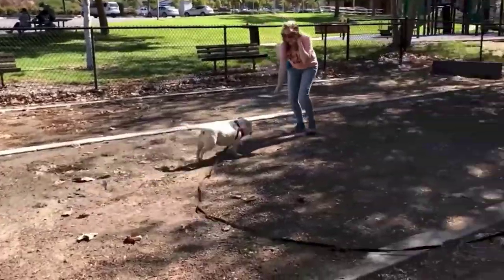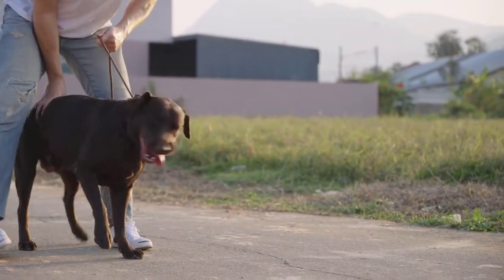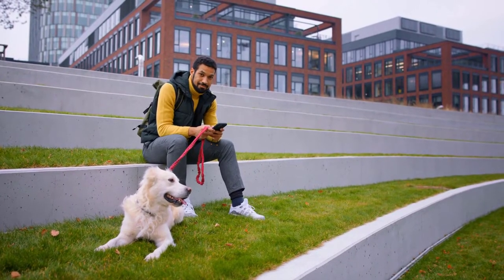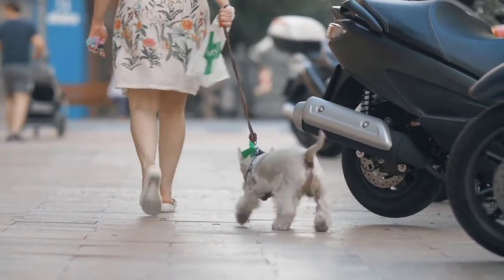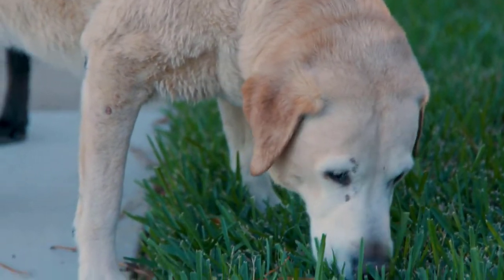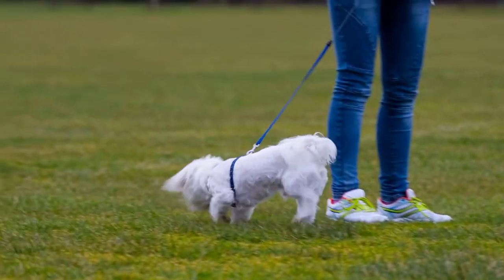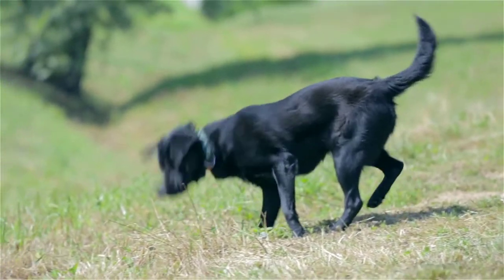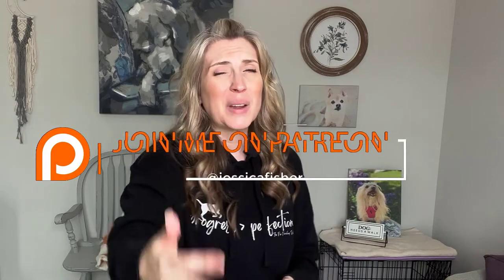4 Mistakes You're Making Walking Your Dog